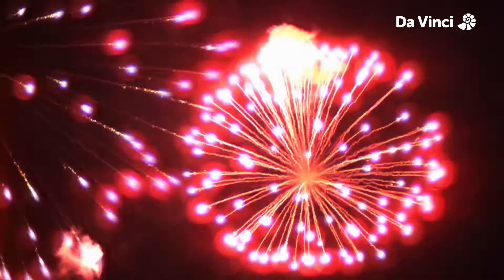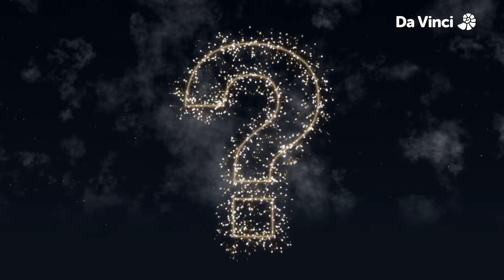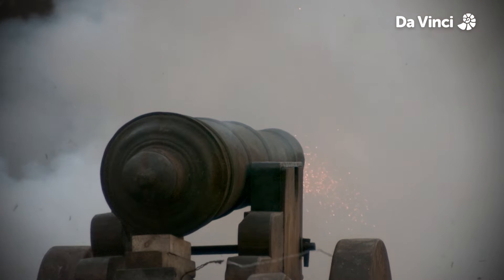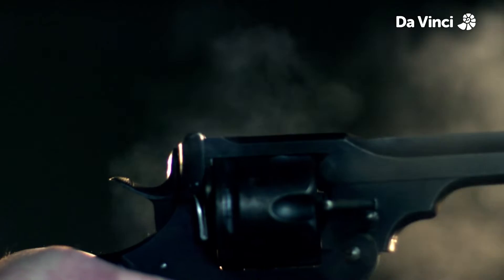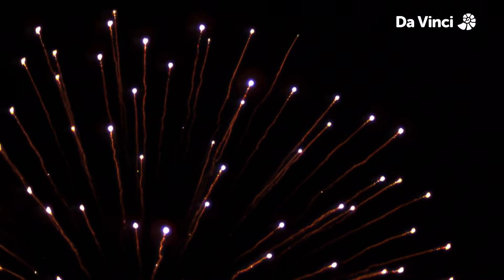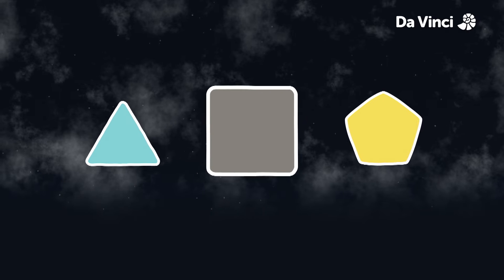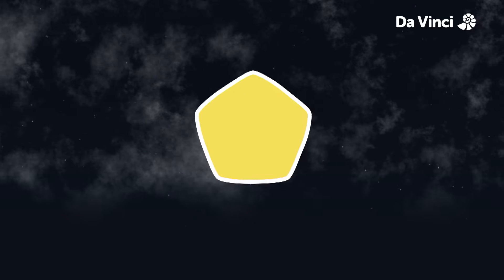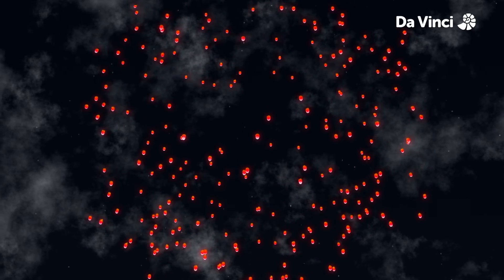What Makes Fireworks Bang? | Know It All S1E19 | FULL EPISODE | Da Vinci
Fireworks were invented in China and were originally thought to be able to get rid of evil spirits and bring good luck. One of the most important components in fireworks is gunpowder. The different metal salts produce the colours.

KNOW IT ALL
Covering aspects of physics, chemistry, biology and maths, Know It All answers popular science questions in a fun way. In three-minute segments, it mixes ‘hard’ science with intriguing archive footage and off-beat graphics.